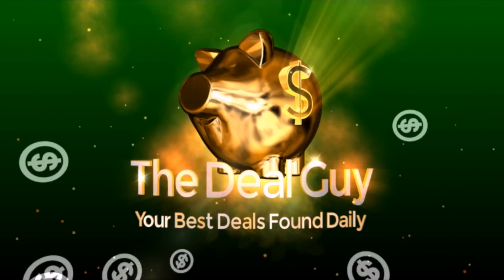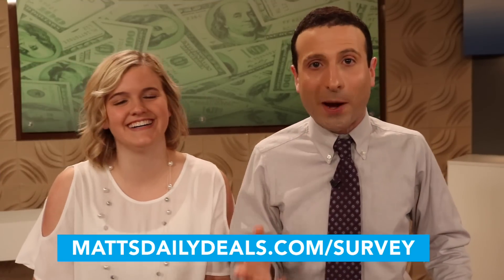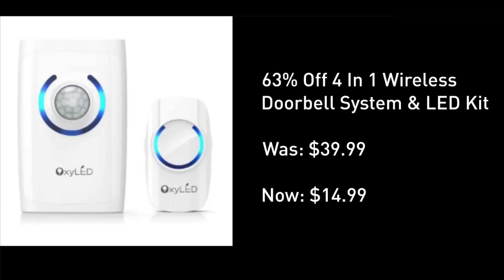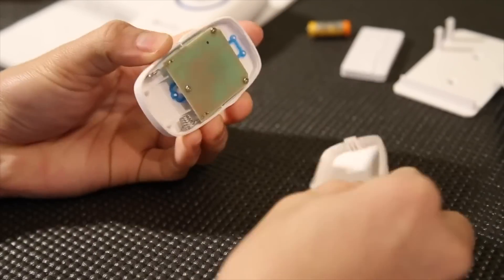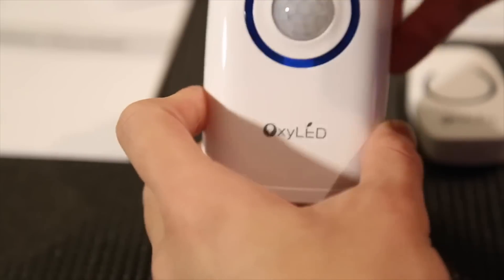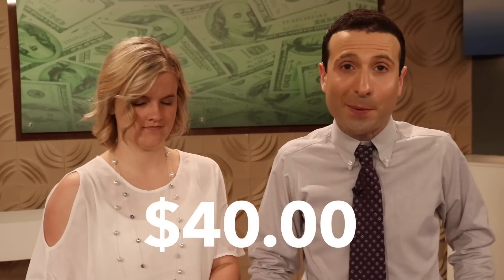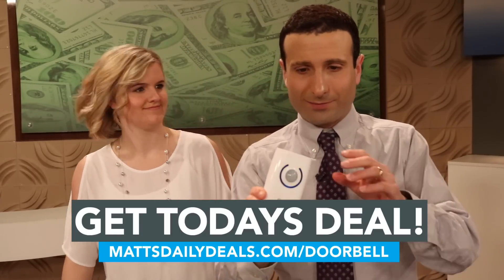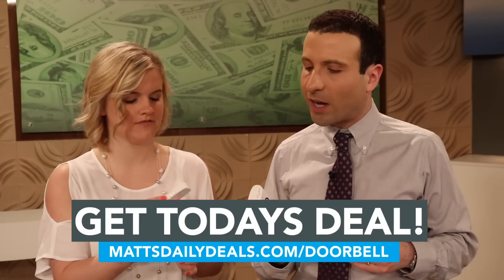$15 ULTIMATE WIRELESS LED DOORBELL & ALARM! - GREAT FOR HEARING IMPAIRED!